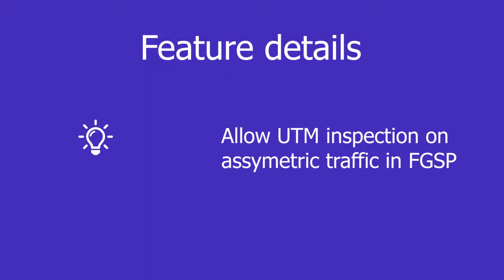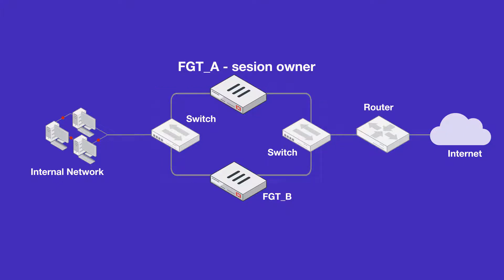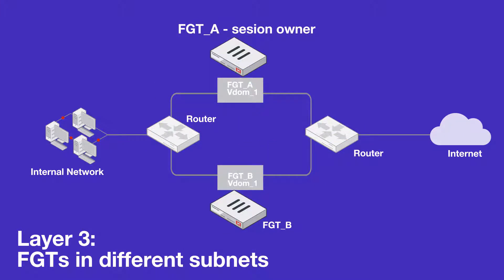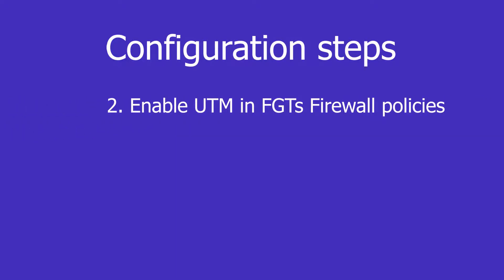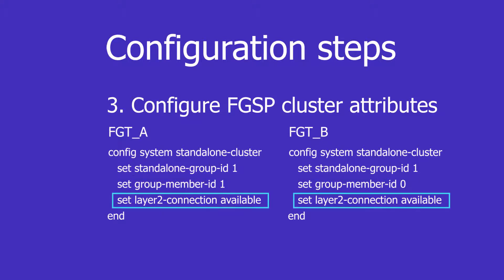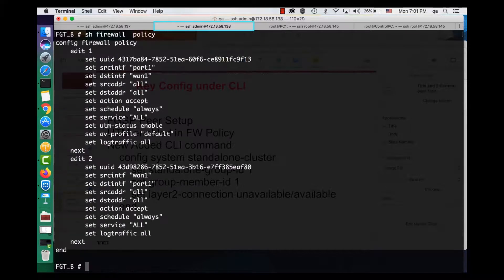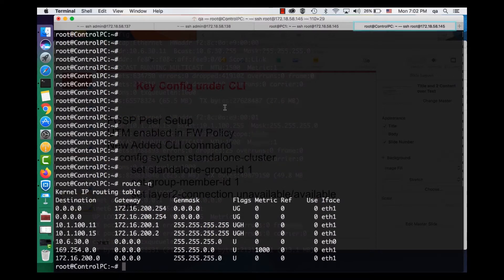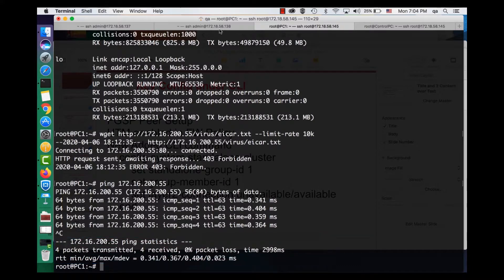Support UTM Inspection on Asymmetric Traffic in FGSP